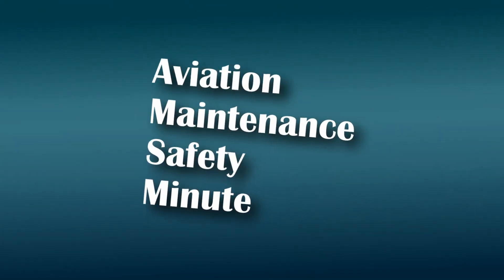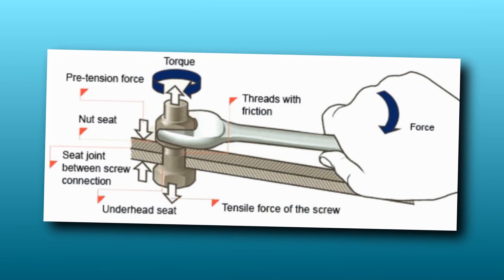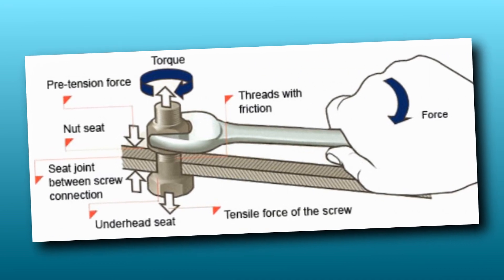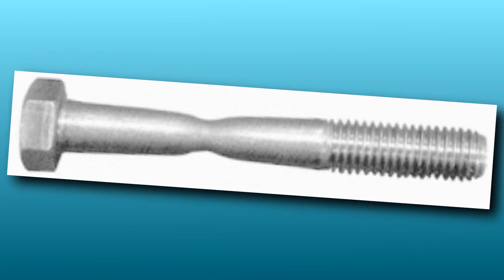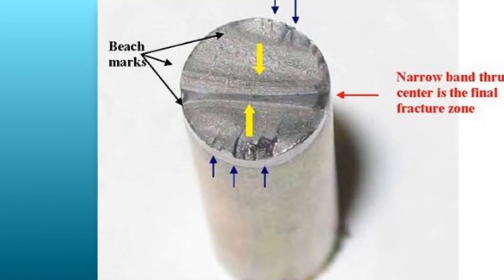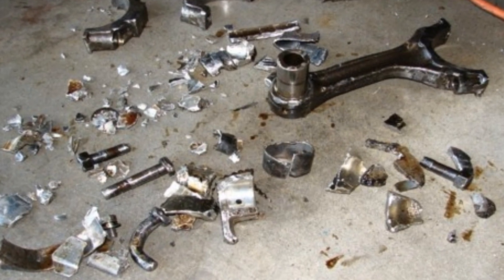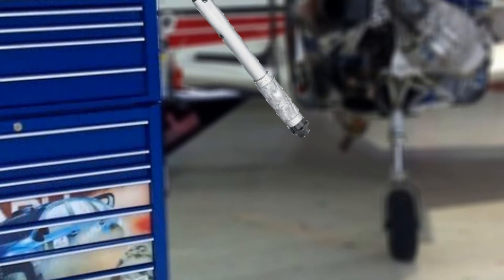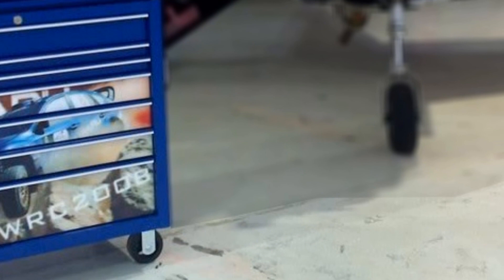The Importance of Proper Torque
The so-called little things in life can make a big difference, especially in the realm of aircraft maintenance. One such item is the application of proper torque, an increasingly important safety topic in aviation maintenance. From 2009 to 2015, over 45 aircraft incidents and accidents resulted from improper torque applied to engine fasteners during maintenance, resulting in a loss of propellers, internal engine damage, and powerplant failures. It’s no exaggeration to say that in many cases, it’s a case of do or die.